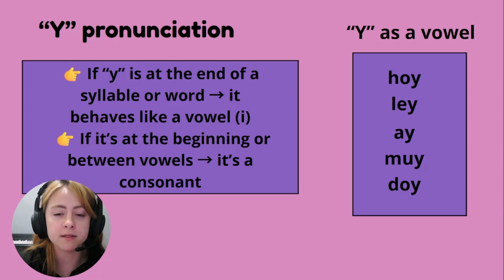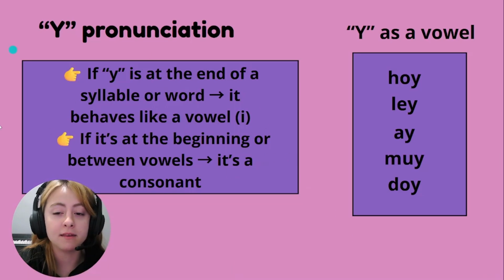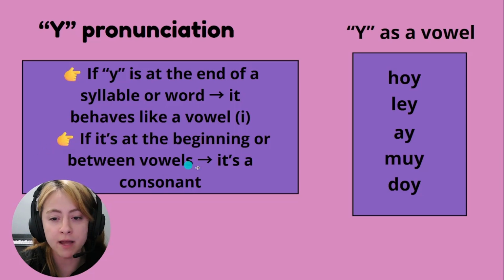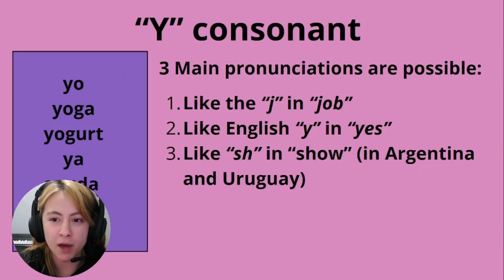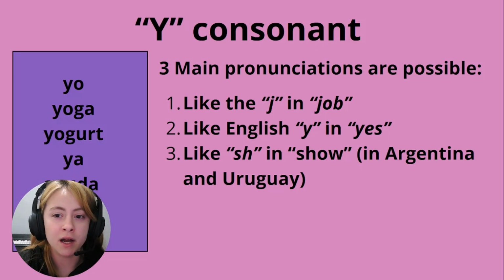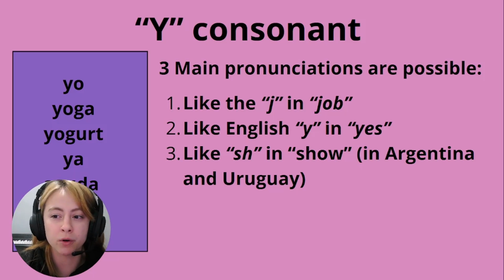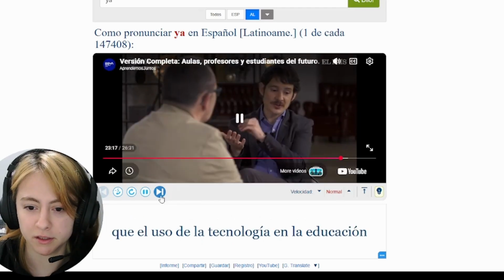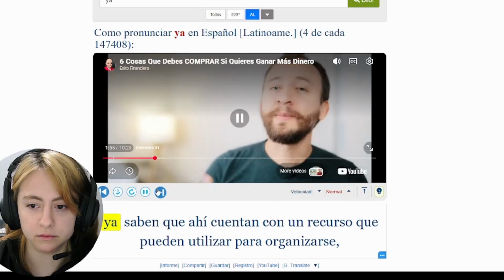How to Pronounce the Spanish “Y” Sound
Learn how to pronounce the Spanish “Y” sound correctly. In this video, you’ll hear real examples and understand how native speakers pronounce Y in Spanish.

The Spanish Y sound can change depending on the region, especially in Argentina. I’ll show you how it’s pronounced and how to recognize it using real audio from YouGlish.

This lesson is perfect for beginners learning Spanish pronunciation, phonetics, and listening skills. Learn how to pronounce Y in Spanish like a native speaker.